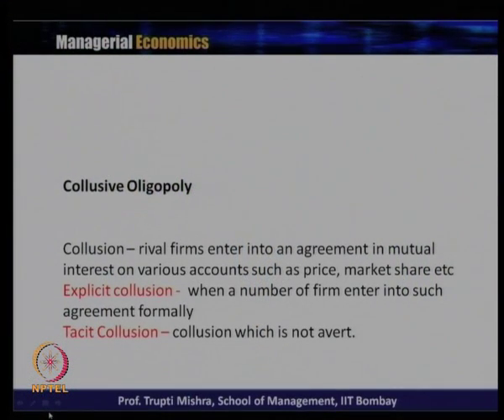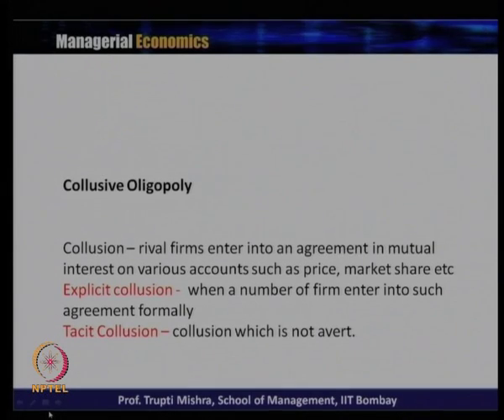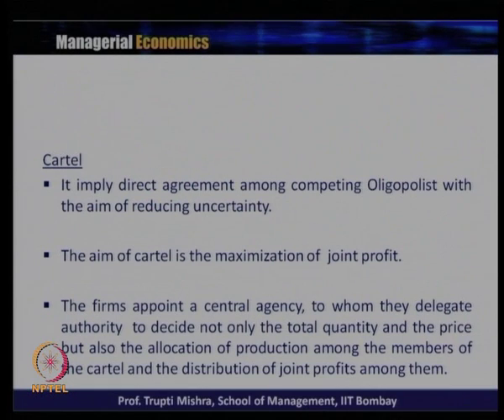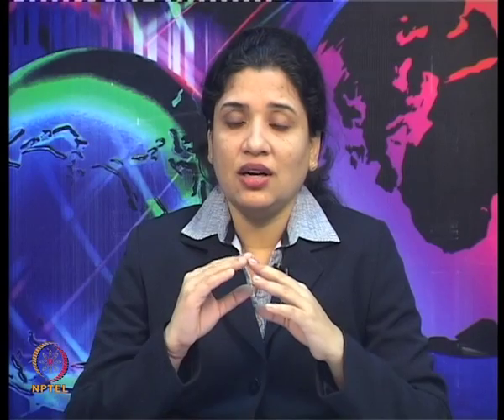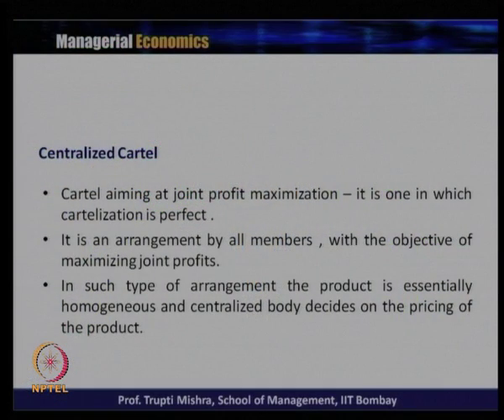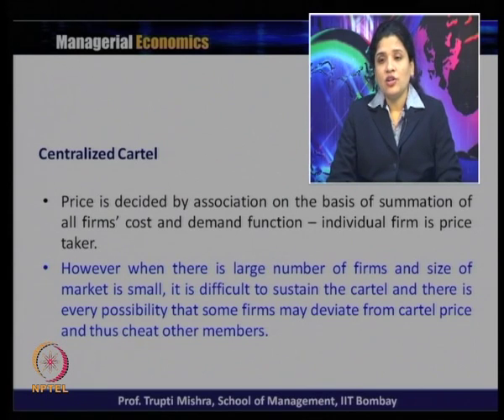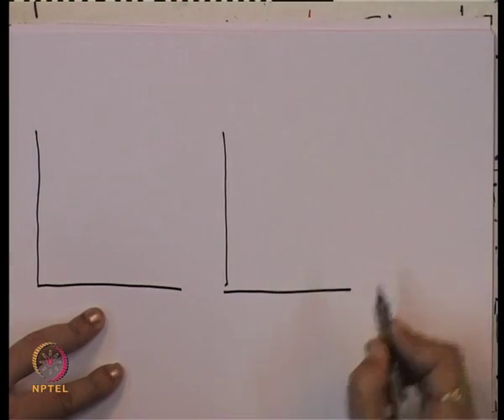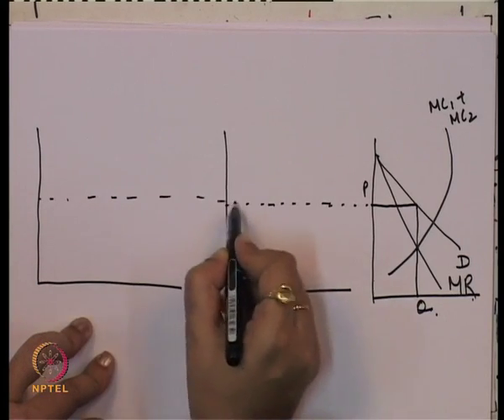Mod-04 Lec-33 Oligopoly [Contd…]